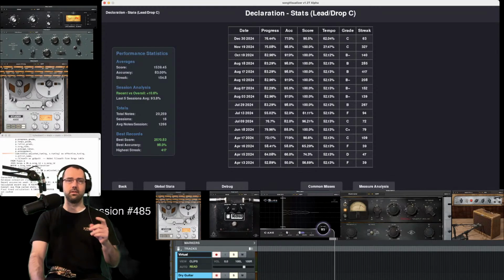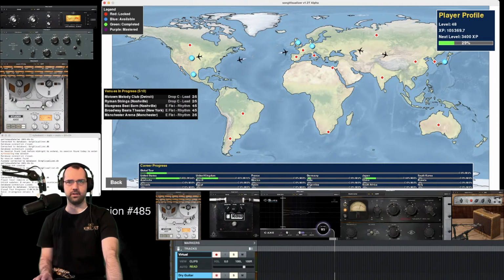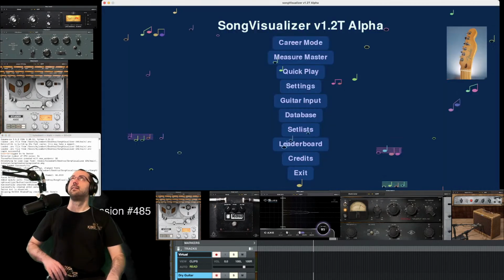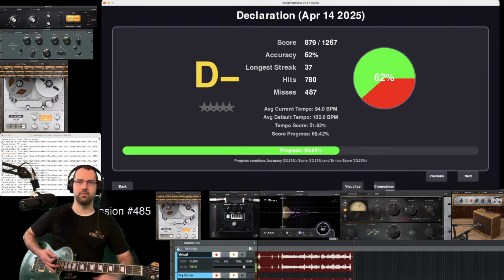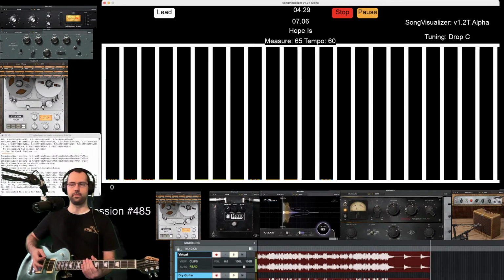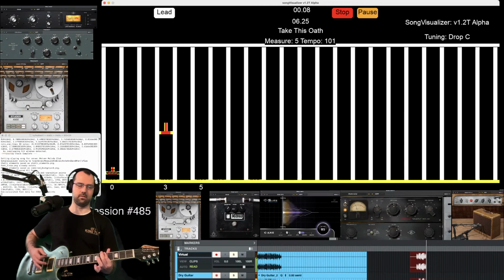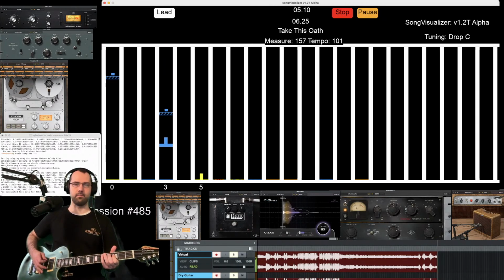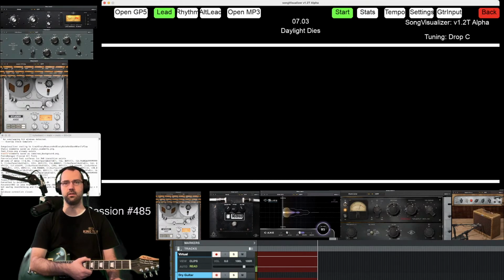SongVisualizer v1.2O Alpha - Playtesting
SongCreatorVision.com